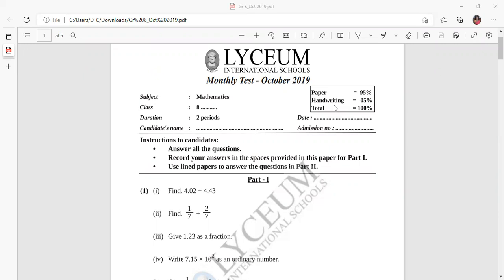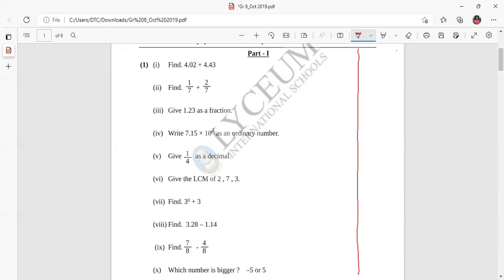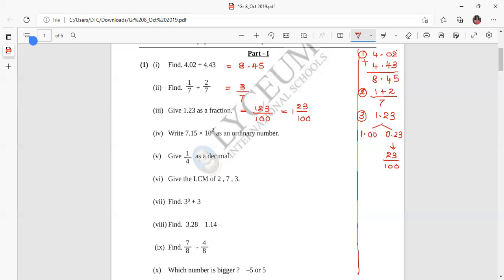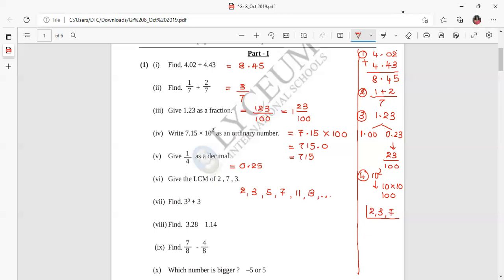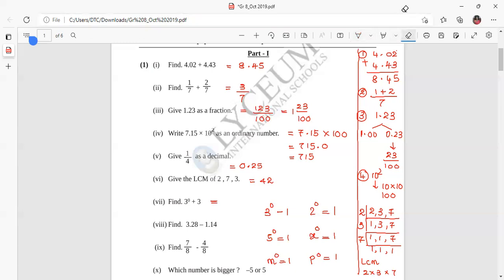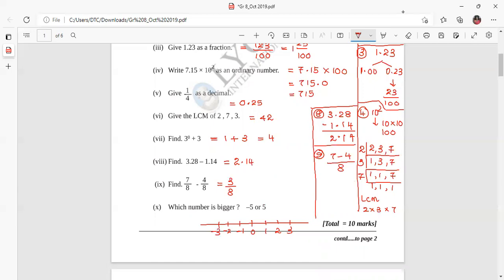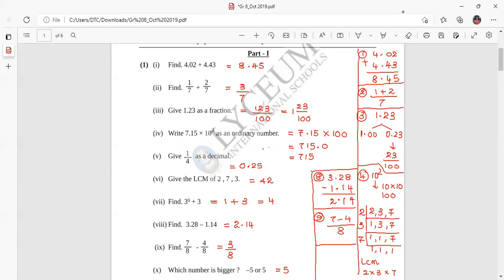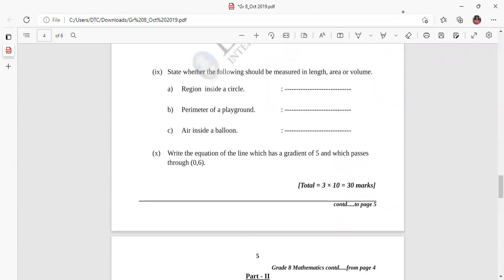Grade 8_2019 October Monthly Test Paper_Lyceum International School_ST(P)Mathematics 3A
Lyceum International School_ST(P)Mathematics 3A